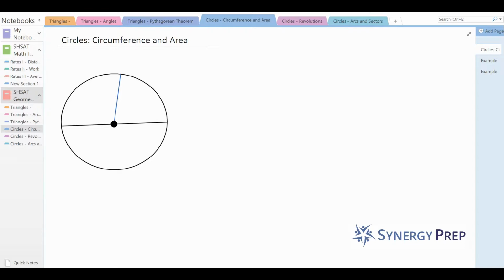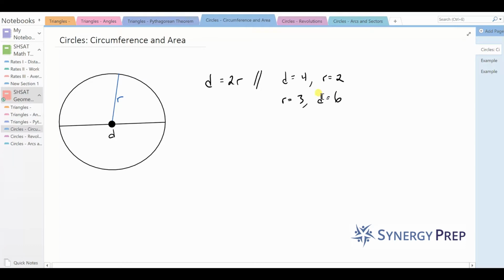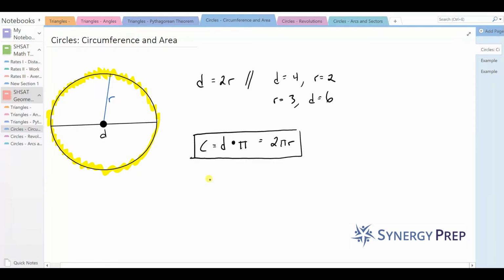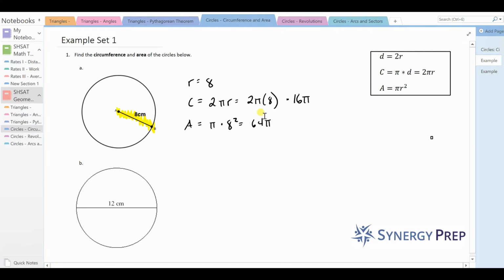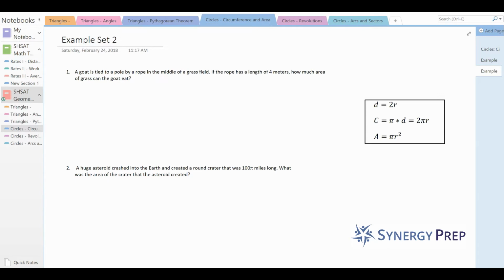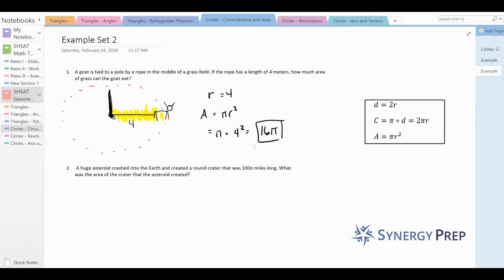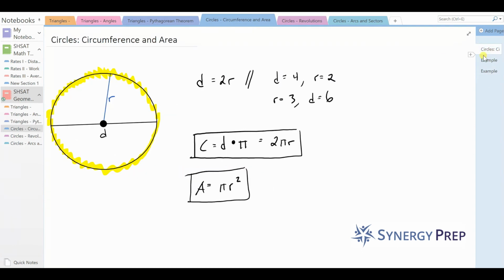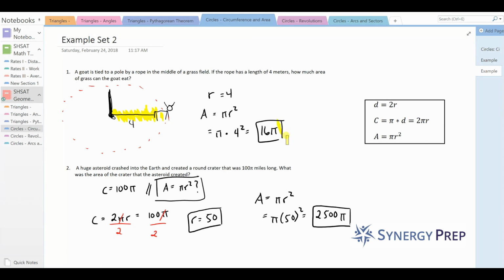Circle Properties: Circumference and Area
SHSAT Math Video Lessons

Breakdown of the Video: